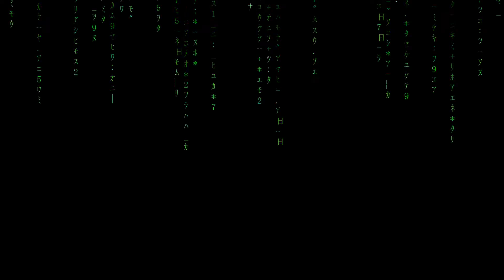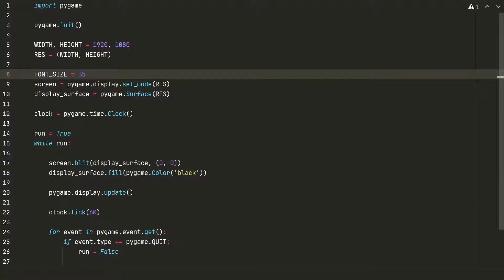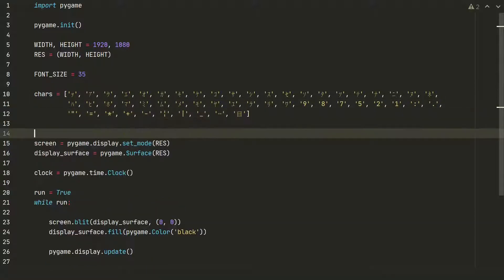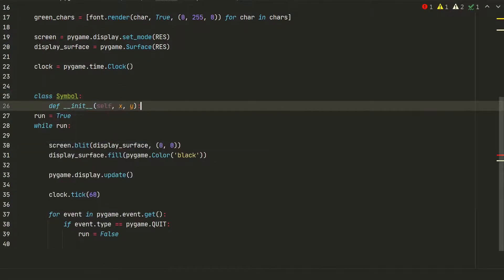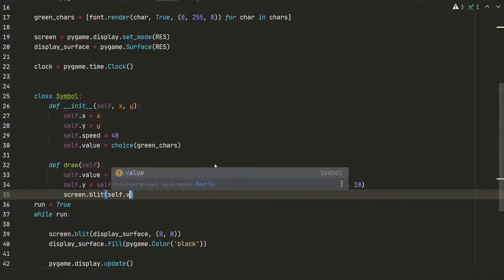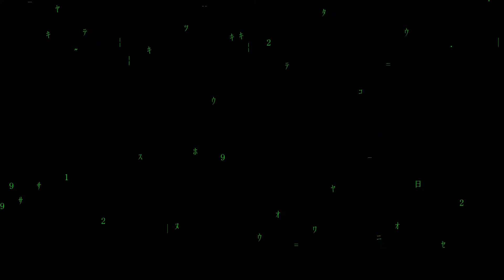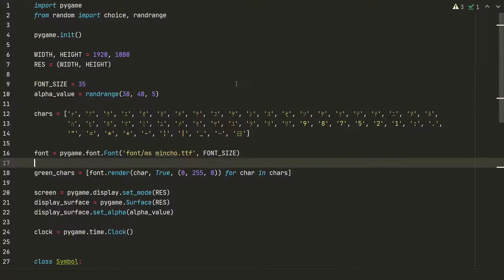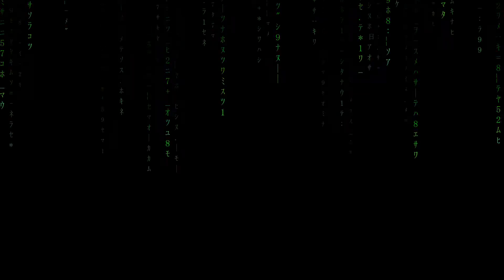Python/Pygame Matrix Code Rain Tutorial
Learn how to create Matrix code rain using Python with Pygame.